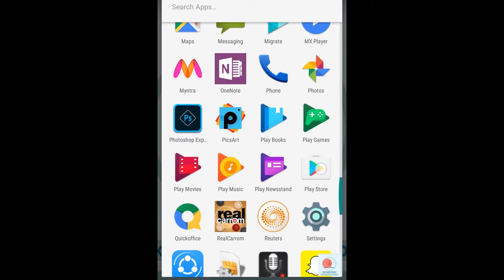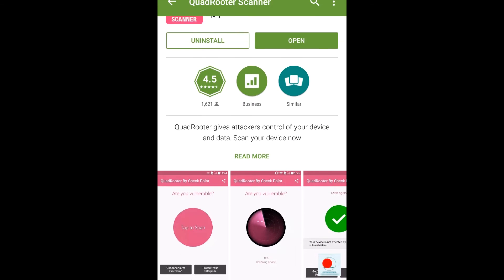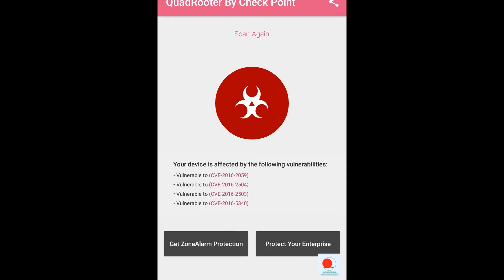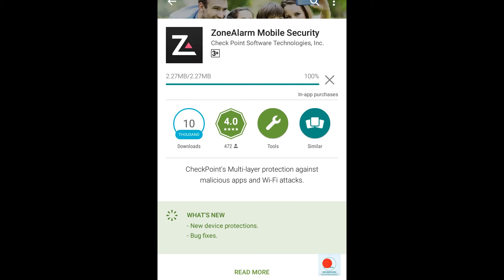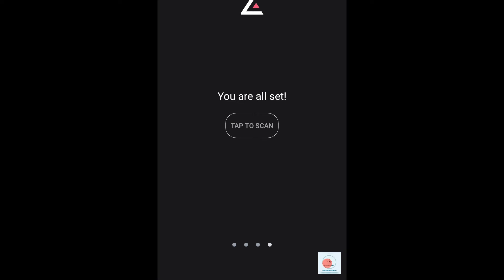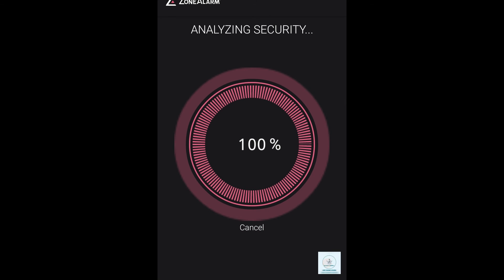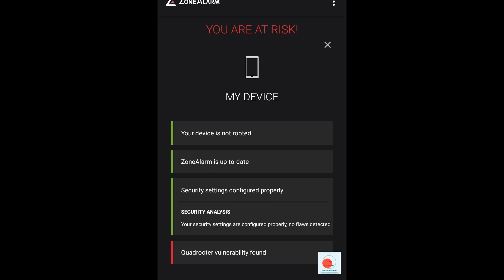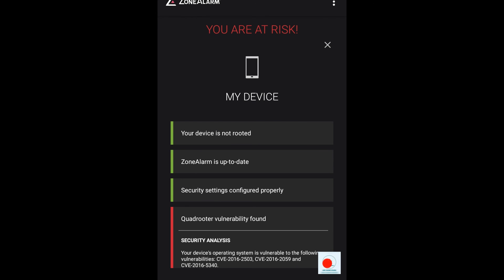Quadrooter scanner: How to check quadrooter vulnerability?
How to prevent your device from Quadrooter Vulnerability?